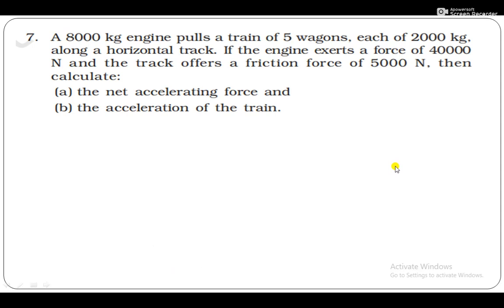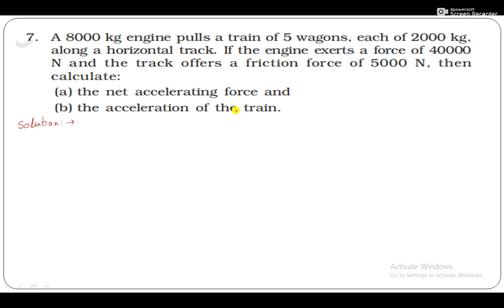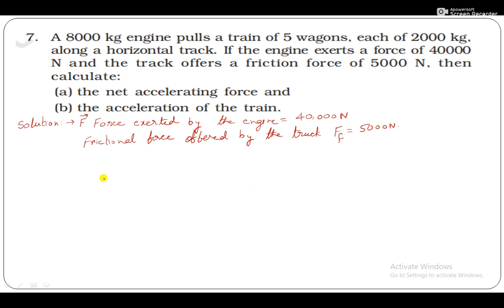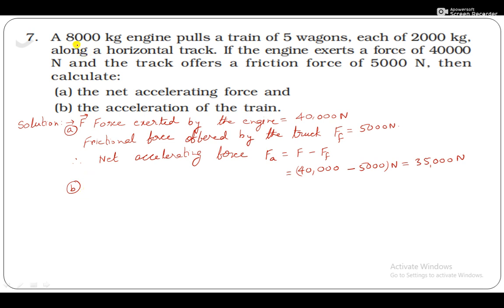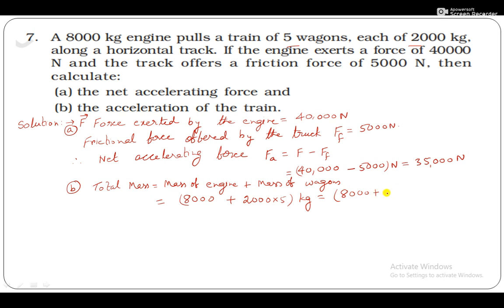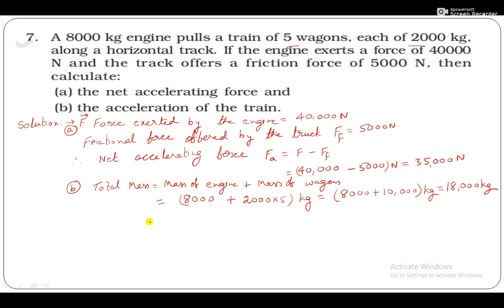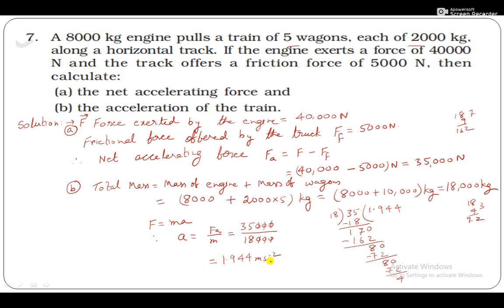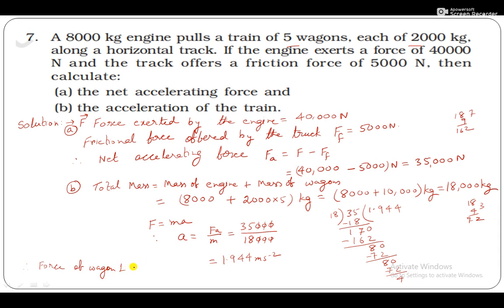CLASS IX,CLASS IX,CLASS IX,CLASS IX,CBSE,FORCE AND LAWS OF MOTION,CHAPTER-9,Q.NO-7